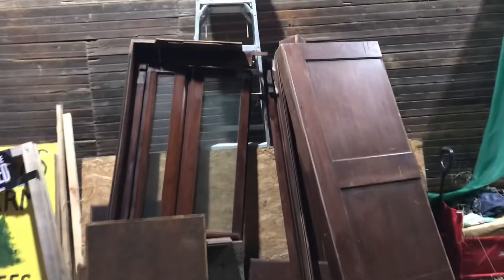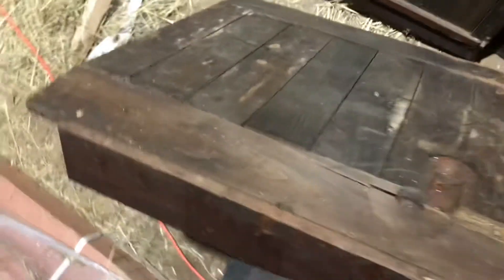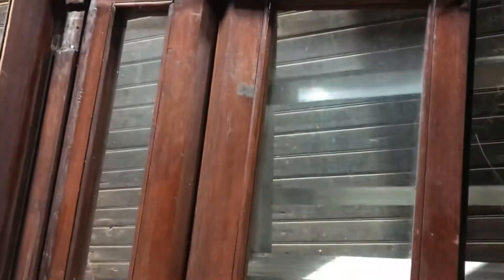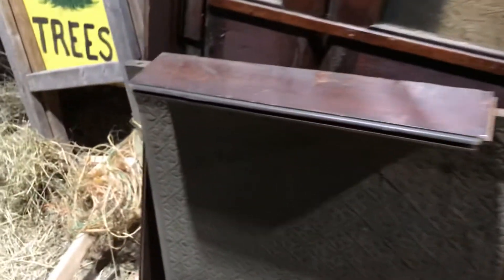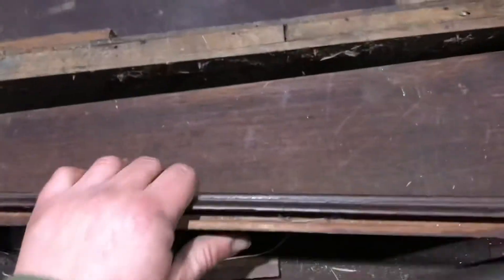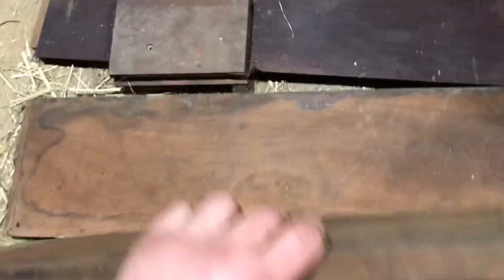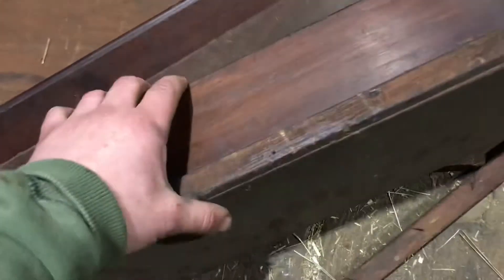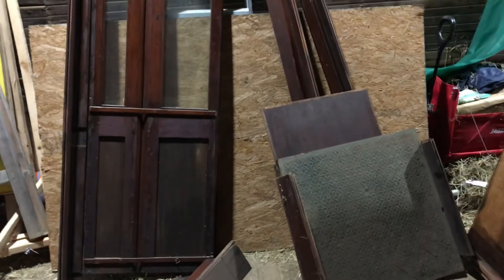Antique Phone Booth Parts Needing Assembly Before Restoration Project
These are the parts to an antique phone booth that will be restored. This video documents the condition before restoration. If anyone can identify the approximate age of the booth or anything else about it please let me know. Thanks!